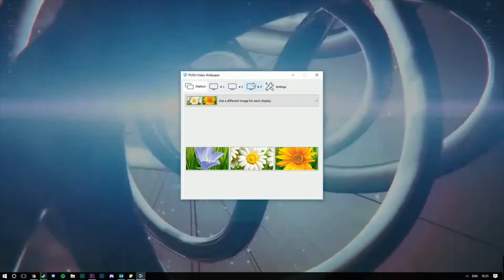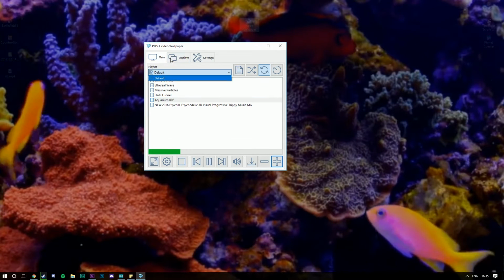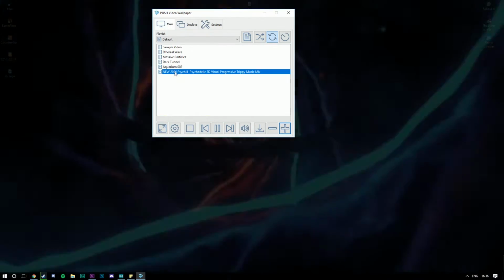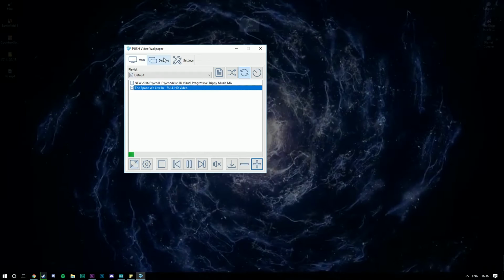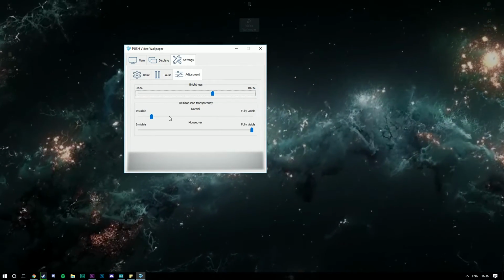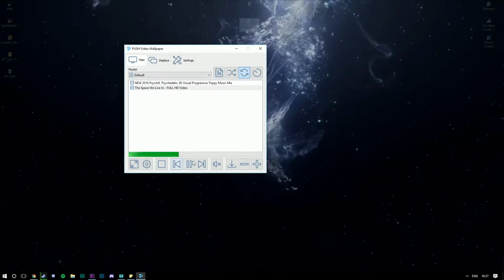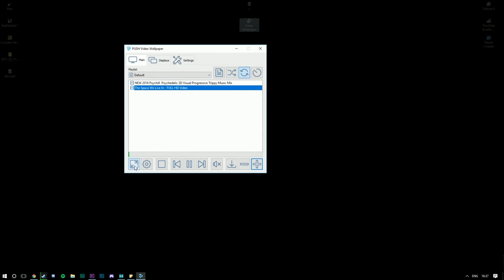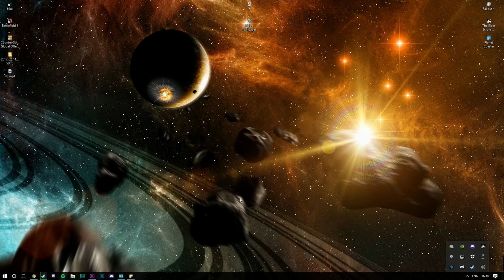How to set a video or Gif as wallpaper and Screensaver in windows 10 (mp4)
👍🏼Thx for da like👍🏼 ( ͡o ͜ʖ ͡o) 💚
A tutorial video showing how to get animated wallpapers to work on Windows 10.
PUSH Video Wallpaper will immensely boost the entertainment level of your desktop by allowing you to play videos and animated gifs as your wallpaper in the background. You can apply Windows Vista Ultimate Dreamscene video wallpapers on all the latest operating systems such as Windows 10, 8.1, 8, 7. When your computer is inactive it doubles as a video screensaver too, so you can watch your favourite videos.
All music is from ncs

Le Fin